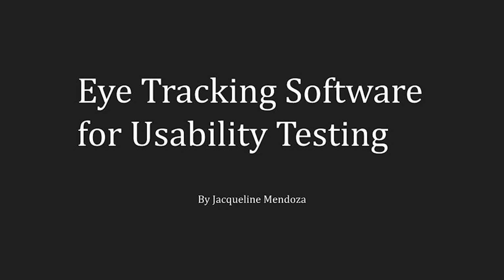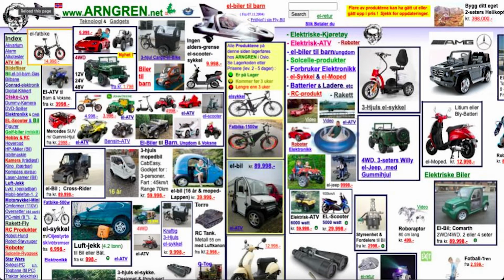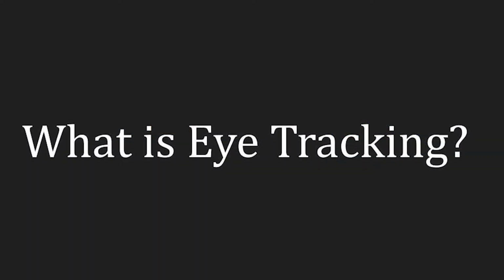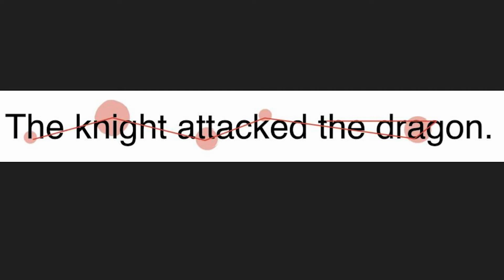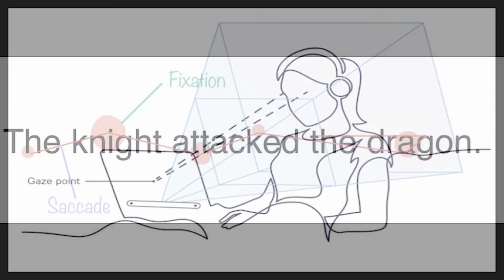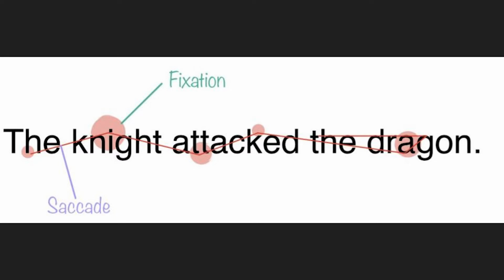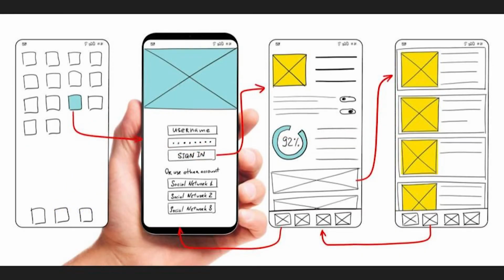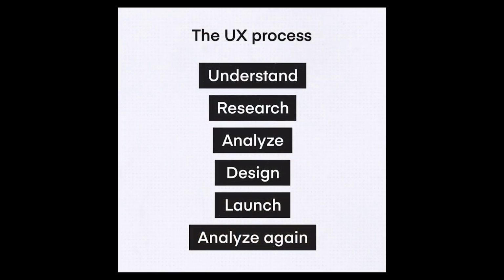Eye Tracking Software for Usability Testing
For this project, I was assigned the topic of Eye Tracking Software for Usability Testing. I was asked to create an informational video to describe to a non-expert audience. I was not provided any supplemental material and conducted my own research in preparation for this video.